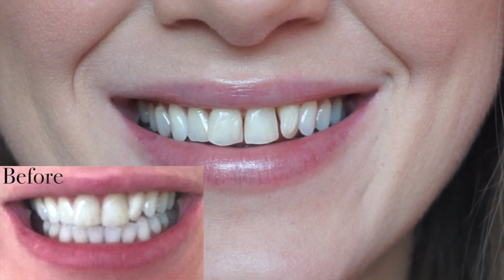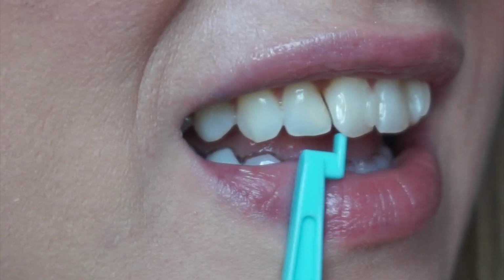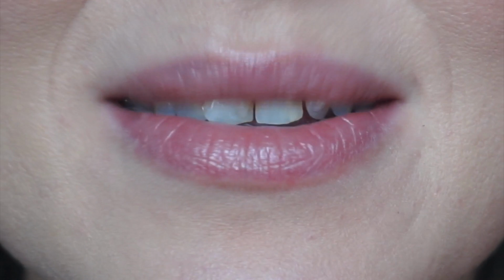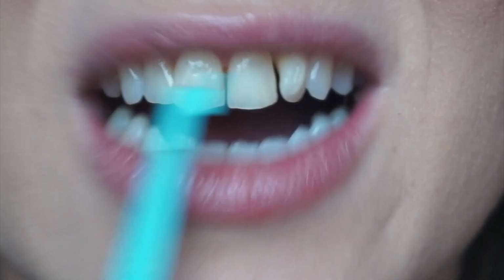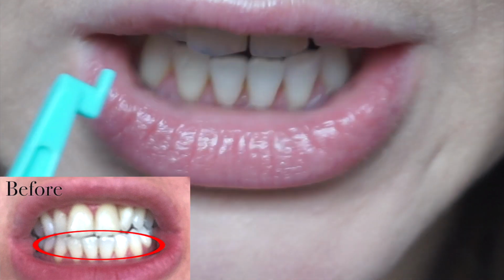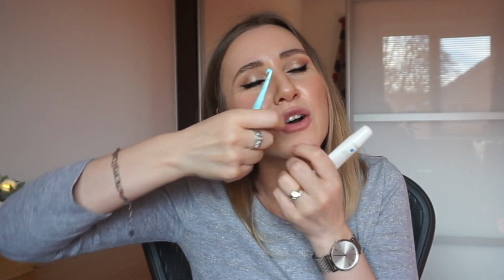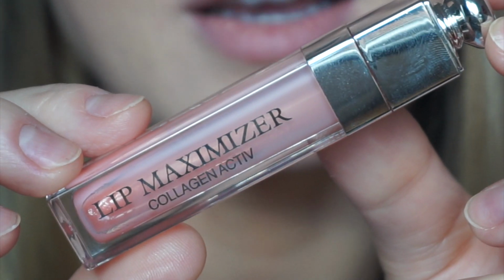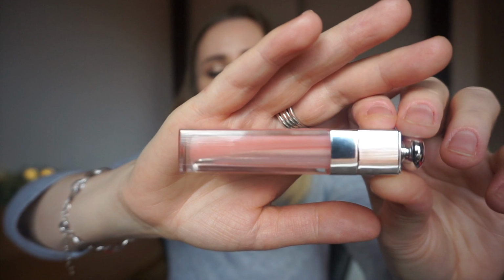Invisible Braces: 7 Months With Smilelign (Clear Aligners)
Hello everyone! There have been massive changes with my teeth. I'm going to show you Before and After photos and speak about how life is, when following such dental treatment. 🦷

Hope you will find it helpful!
Let me know your thoughts down bellow. I'm always happy to help in any way I can and answer questions that you might have ,regarding this whole thing.

Thank you for your time and for watching my video!

Products that I find useful whilst following my Smilelign treatment:

Outie Tool x 3 ~ Aligner Removal Tool for Invisible Braces

Here are the previous videos on my Smilelign experience and how everything started:

My picks for looking after My Teeth

When it comes to waxing I choose these
My recommendations for Makeup
Skincare Products I love
My picks for making my DIY Face & Hair Masks
Beauty Gadgets I recommend
Filming Gear